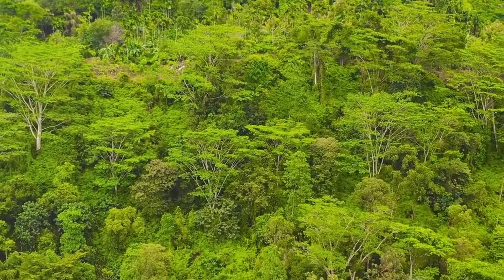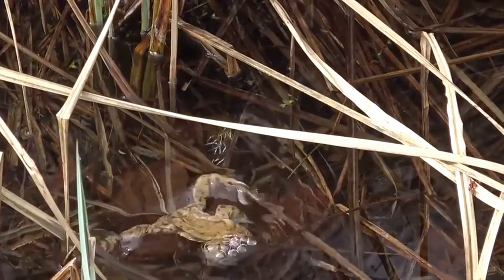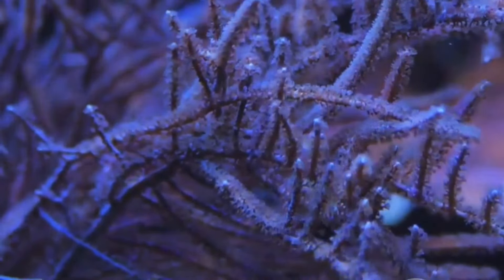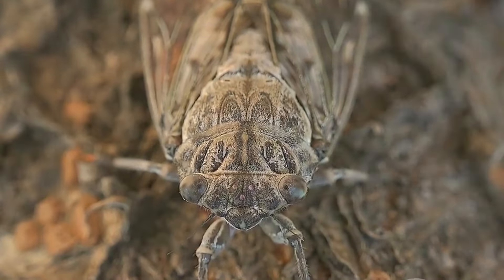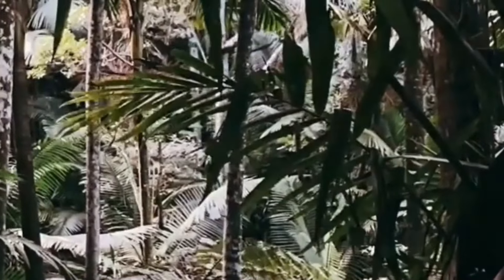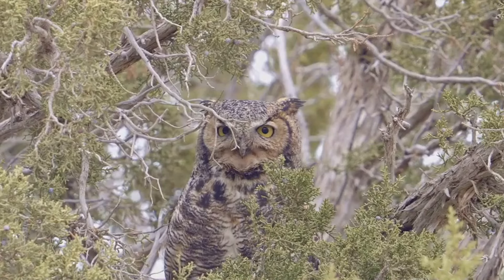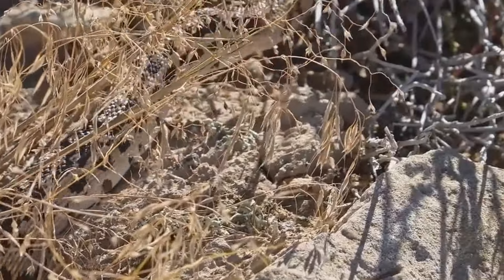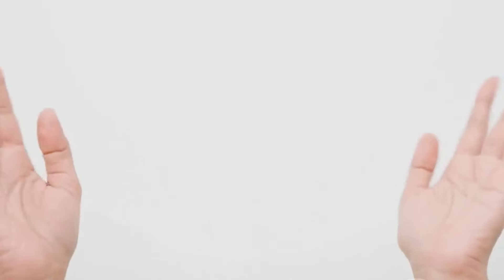MOST AMAZING Animal Camouflages